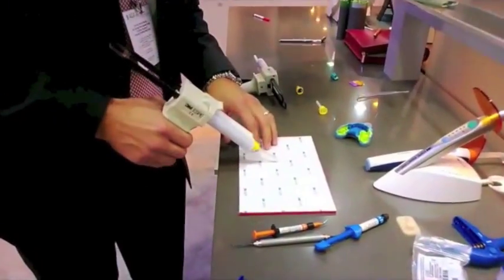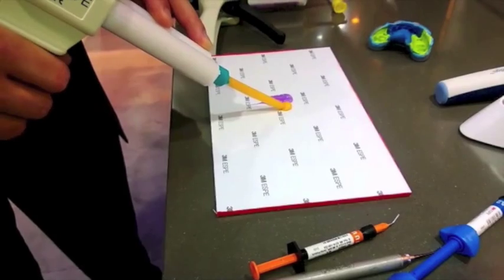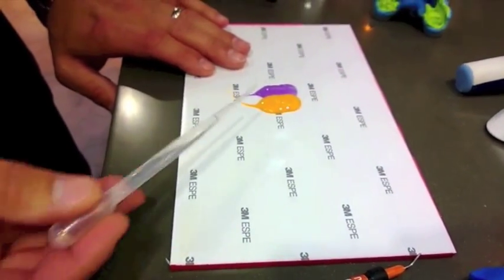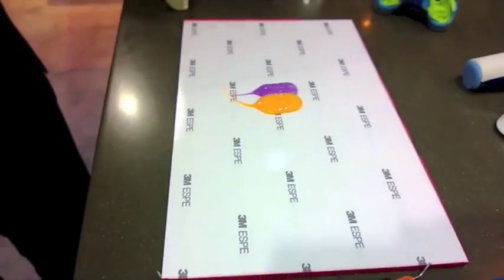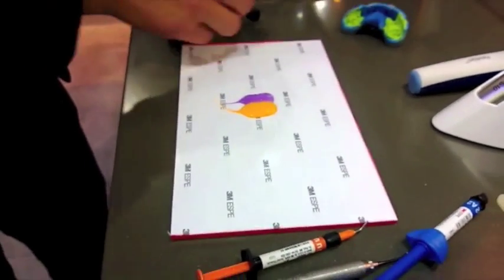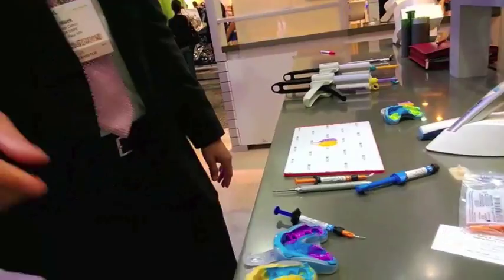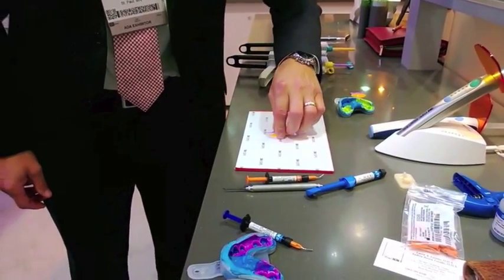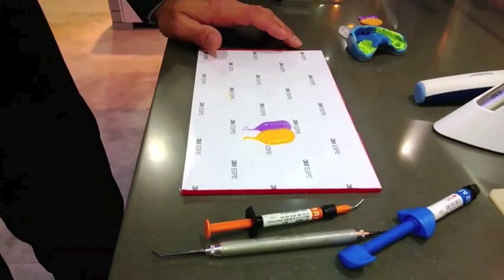ADA Annual Session: 3M ESPE Imprint 4 VPS Impression Material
At the recent ADA Annual Session in New Orleans, DPR stopped the 3M ESPE booth to see a demo of the company's new Imprint 4 VPS Impression Material, which is acclaimed for its superior hydrophilicity and fast set time.